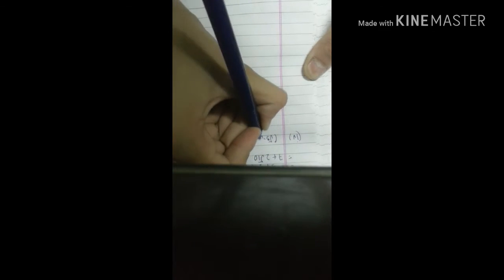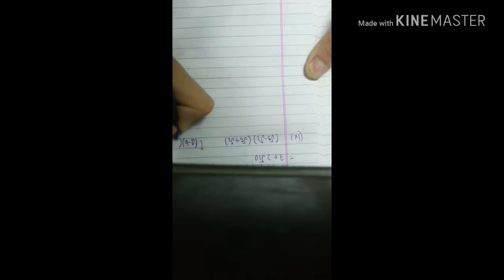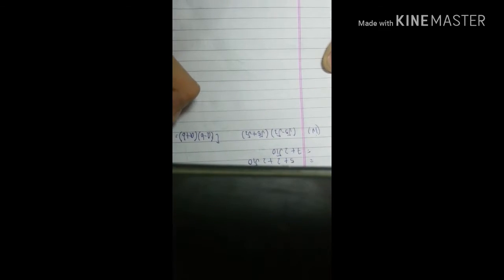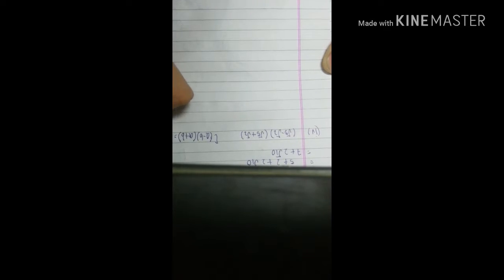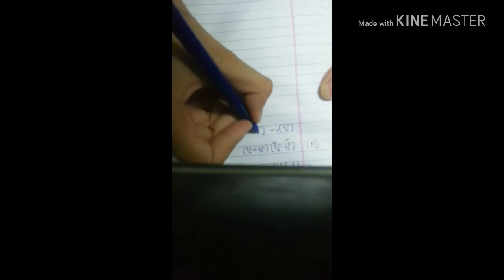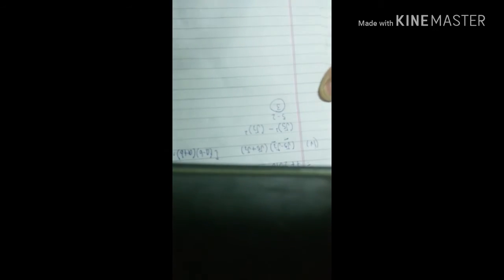Number System Ex -1.5 Q2 Ncert solutions class 9 maths